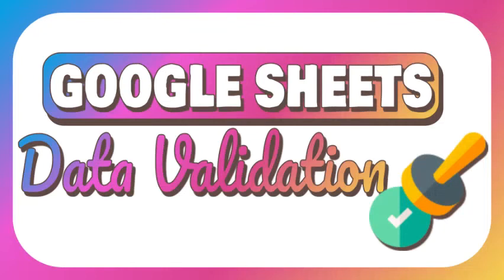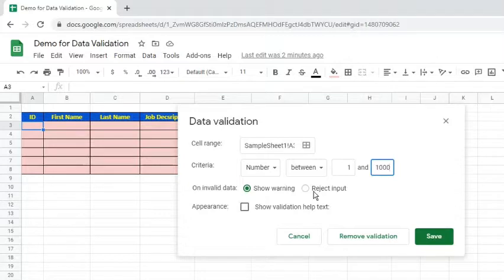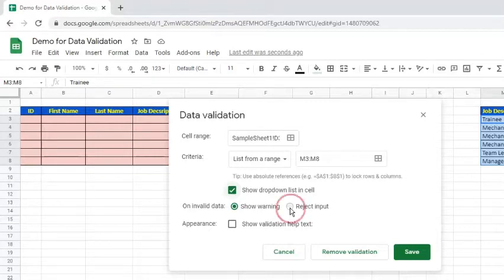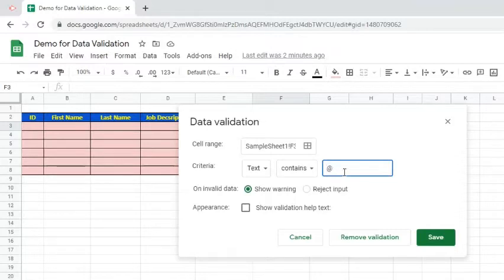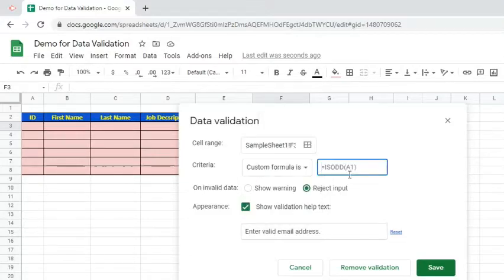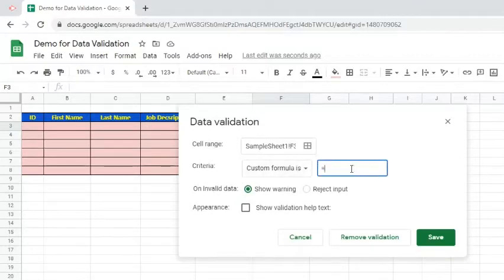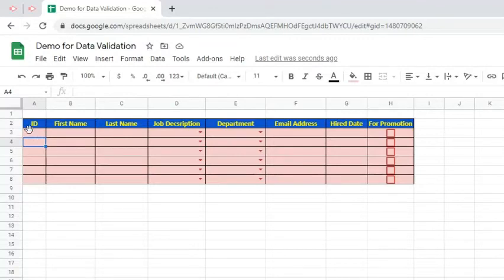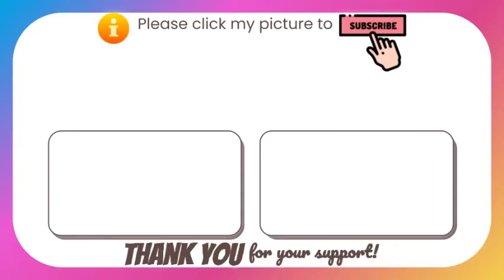Data Validation on Google Sheets (How to Create In-Cell Dropdown List)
Google Sheets use data validation to ensure data accuracy. In this video, I will use different criteria to create rules when validating data in a cell. I will also demonstrate how to create an in-cell dropdown list.

Here's the Demo file used in the video
👉 Not available for students